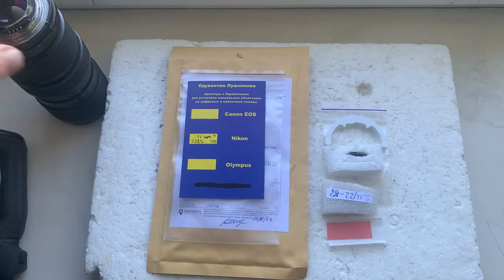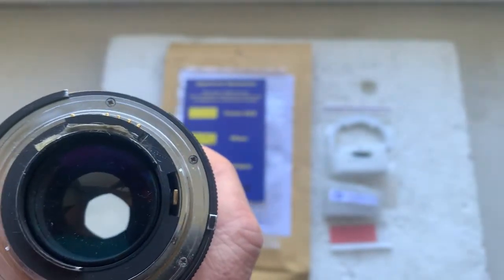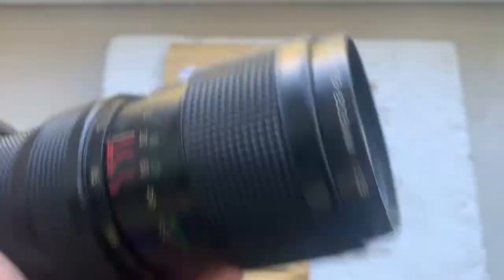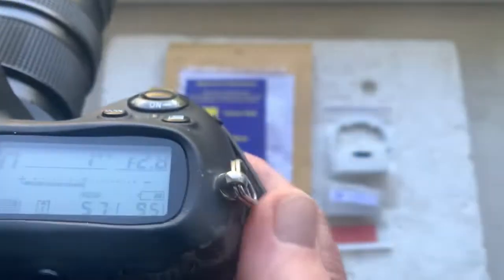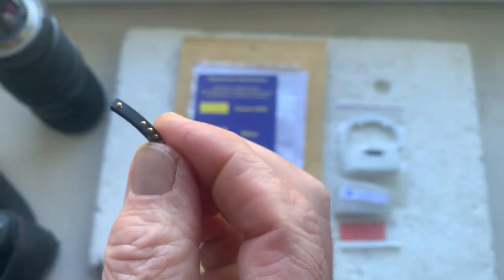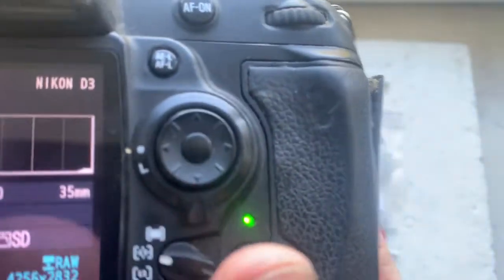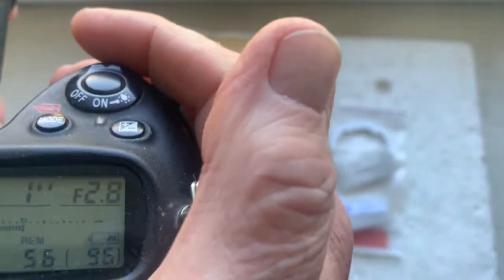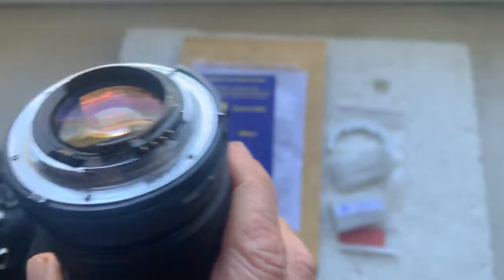Nikon Dandelion chip. (For John S. #2.)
For:
Nikkor Ai-S 35mm f/2.8-22
For direct purchase write to me:
Andrii Kurianov
Ukraine